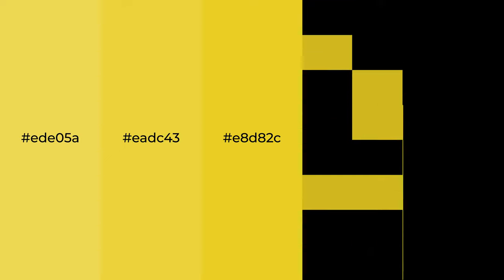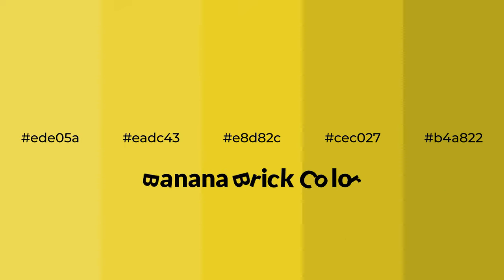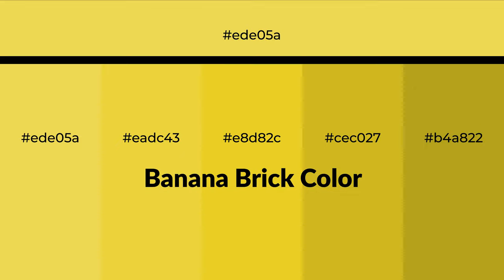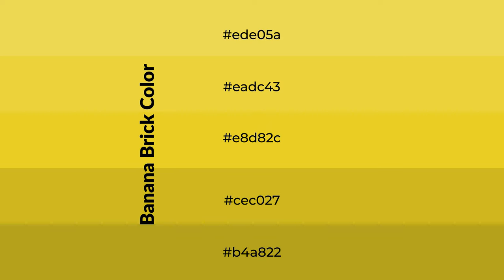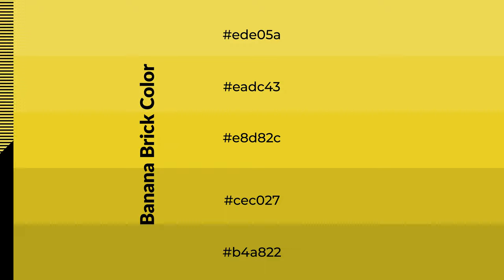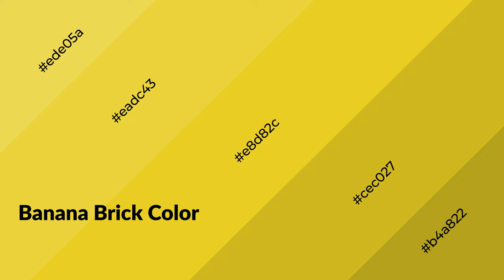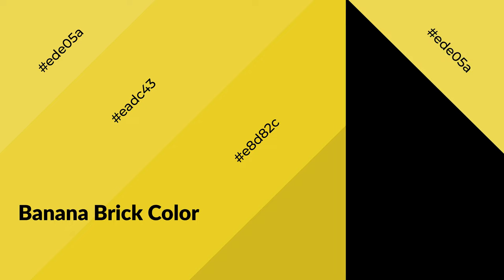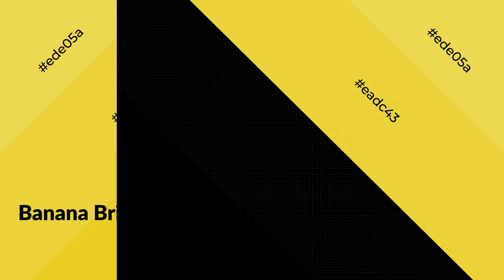Shades & Tints of Banana Brick color e8d82c A Warm Green color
Shades of Banana Brick color e8d82c Warm Shades of Banana Brick color with Green hue for your project!

Shades
Hex cec027

Tints
Hex eadc43

Banana Brick is a warm color, and it emits cozier and active emotion. Warm colors are symbols of warmth, fire, heat, and sunshine. It also evokes joy, passion, love, and even anger emotions. You can see them used in Restaurants and Gyms.